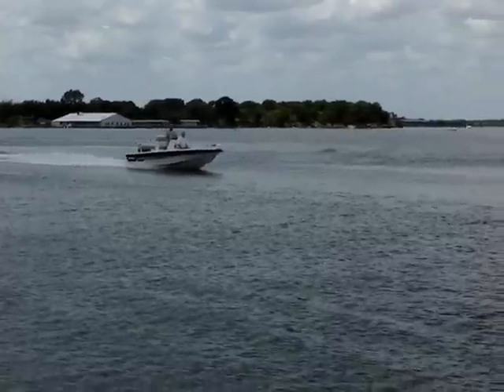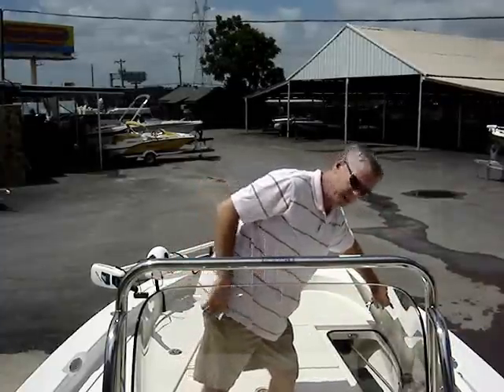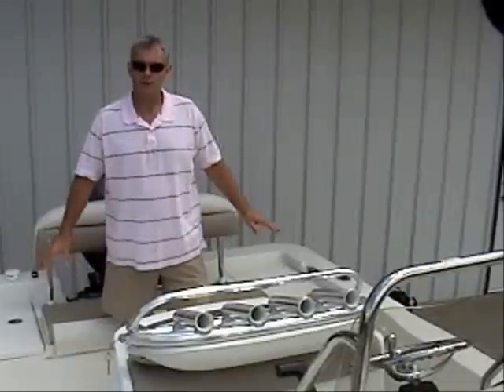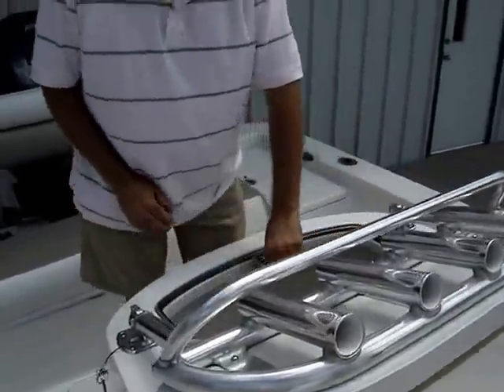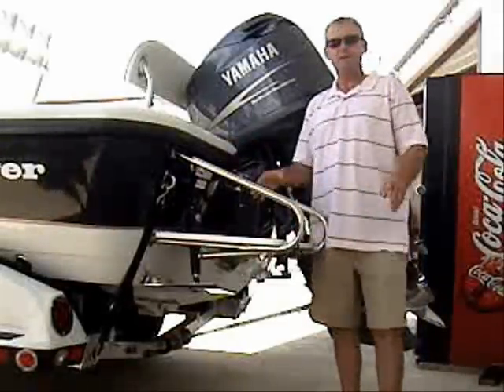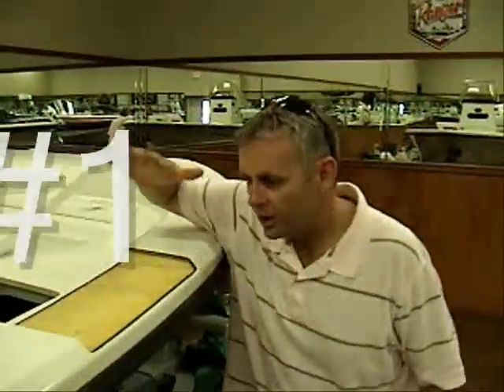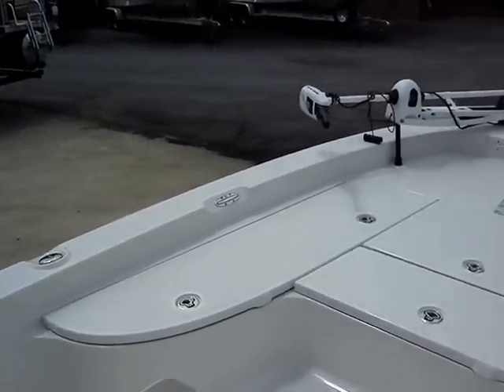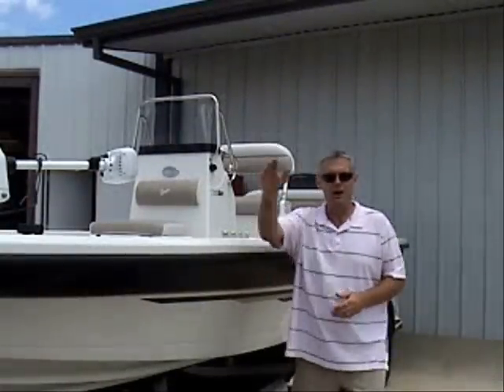2009 Ranger 2200 Bay Center Console fishing boat VST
Ranger 22' Bay Center Console has a lot to offer.